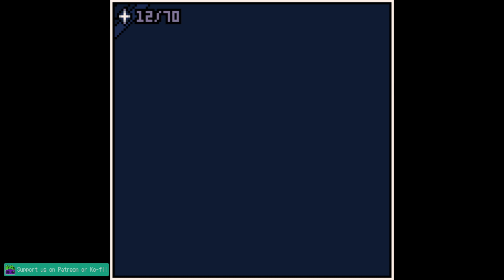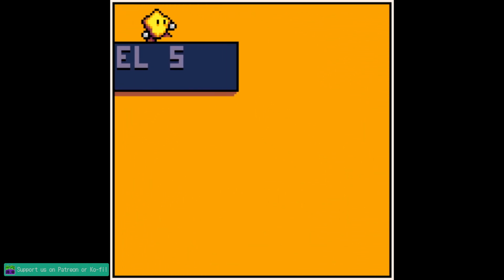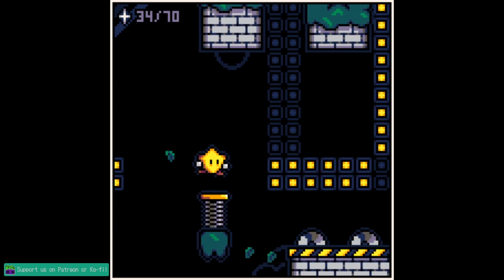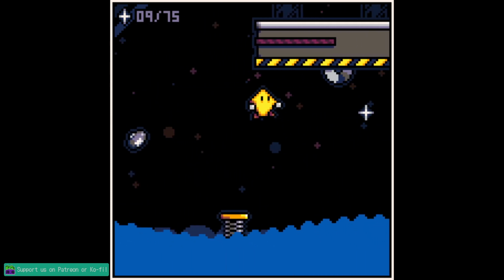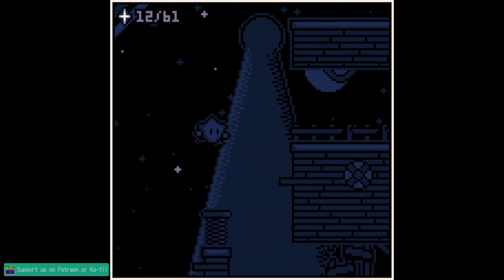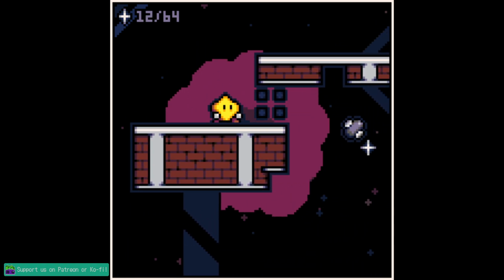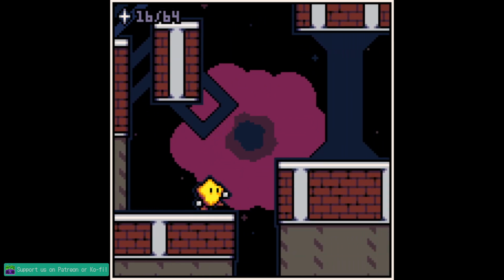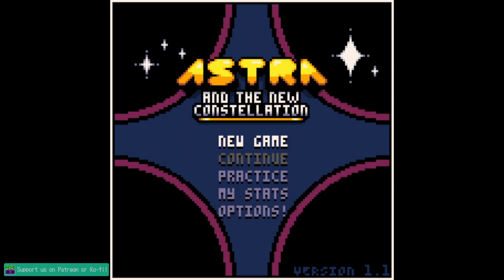Precision Platformer Perfection on the PICO-8!?! // Let's Play Astra and the New Constellation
Pursuing Pixels is a place for the games we love, and what we love about them — nothing but non-stop indie & retro gaming goodies!?!🐸💜✨